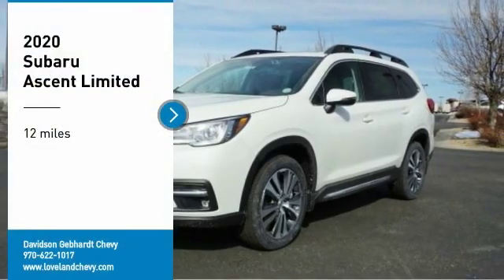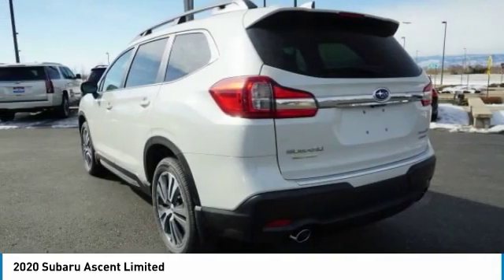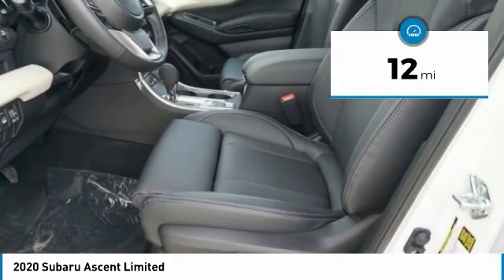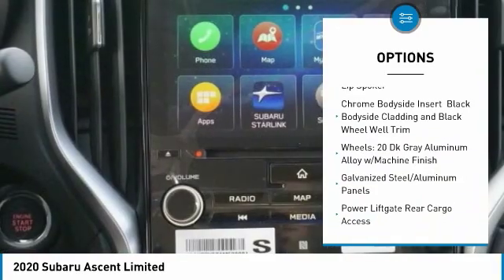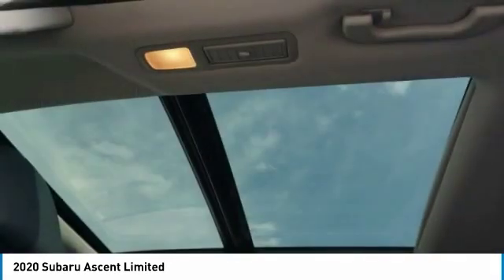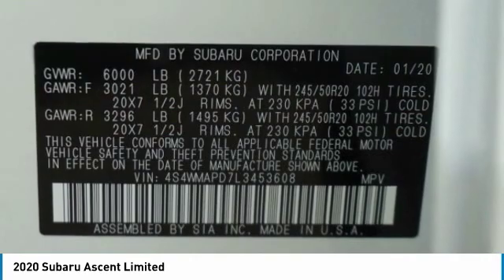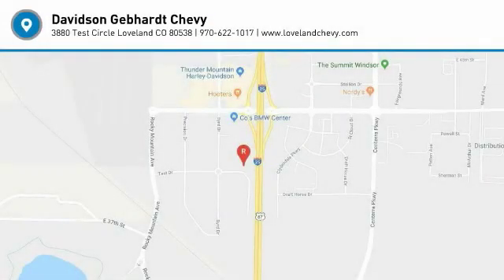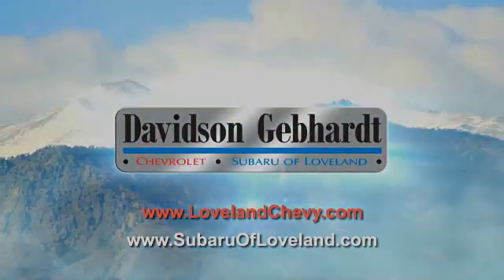2020 Subaru Ascent Loveland CO U20379